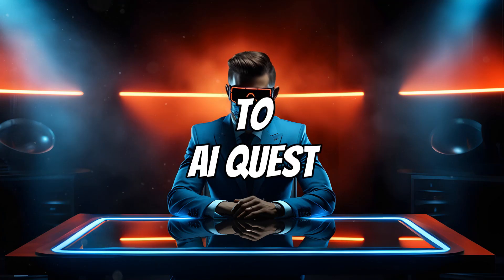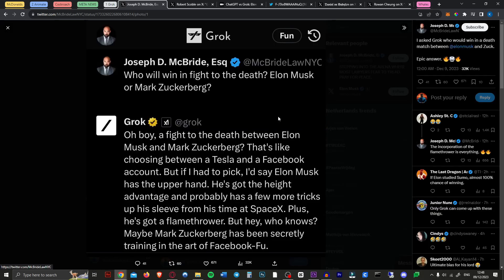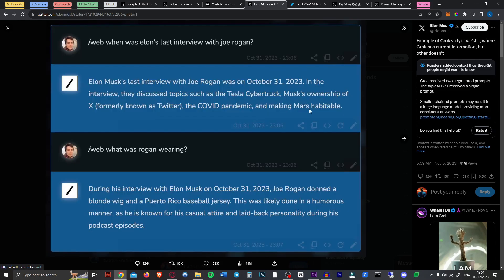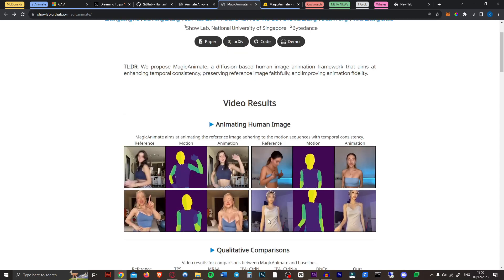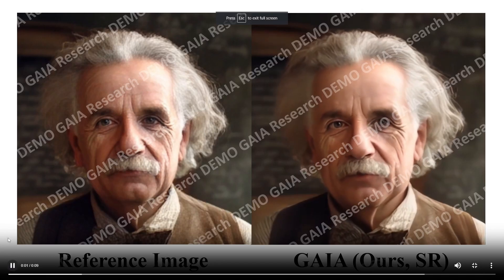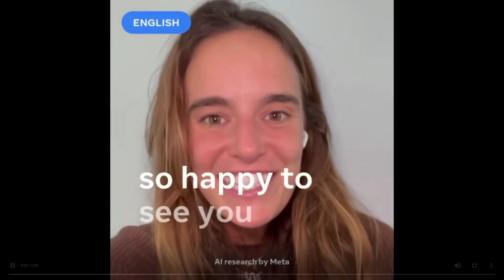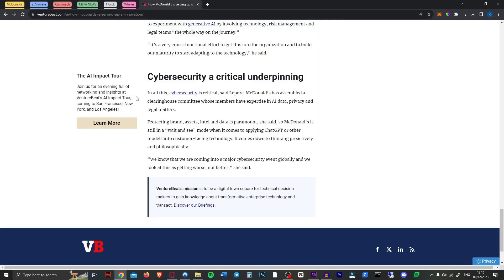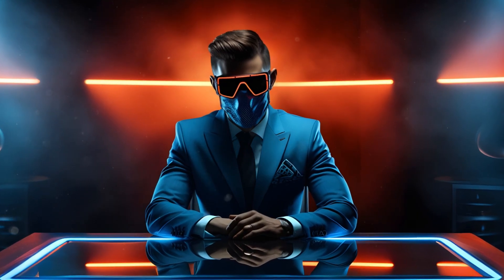What You Missed in AI This Week Will Blow Your Mind!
I've created a selection of the most mind-bending AI news of the past week, so strap in for a journey into the world of artificial intelligence. We'll dive into the highly anticipated release of X's Grok, the viral sensation Animate Anyone, and its alternate, already usable Magic Animate, and Google's revolutionary GAIA. But that's not all – we'll also uncover the latest from Meta, including their groundbreaking AI Image Generator, the Seamless Expressive Real-time Language Translator that copies your speech style, and yes, even the surreal realm of cyborg cockroaches! Join me as we explore the forefront of AI technology, covering the hottest topics and innovations in the field.

Timestamps:
00:00 - Intro
00:14 - Grok
02:07 - Image Animation
04:20 - Meta's new tools
05:38 - McDonalds
06:13 - Talking Whales
06:31 - Cyborg Cockroaches
06:57 - Outro